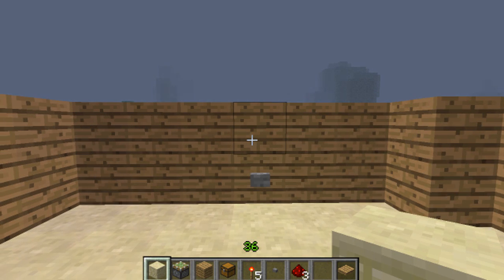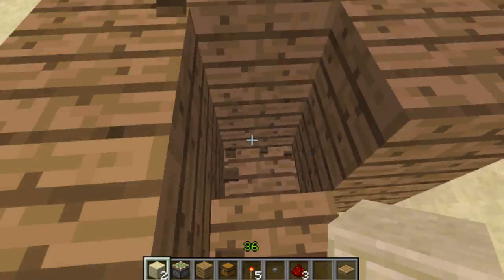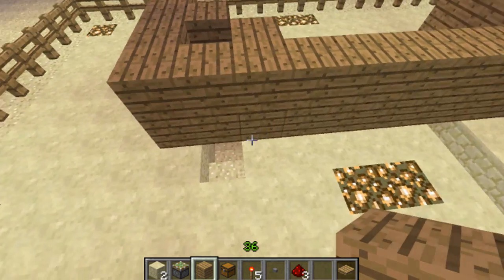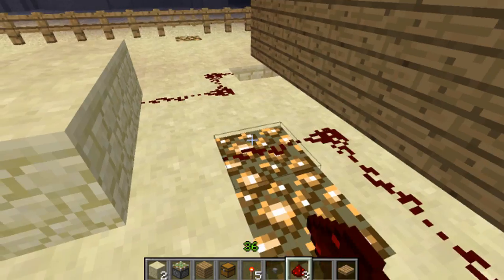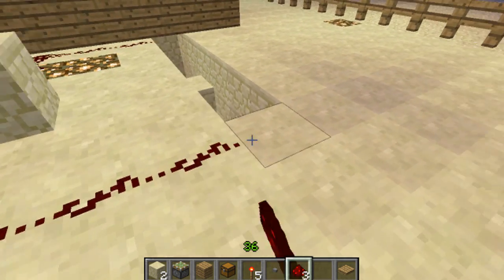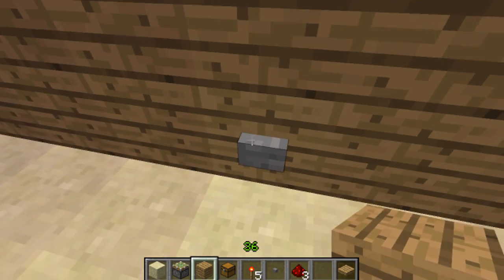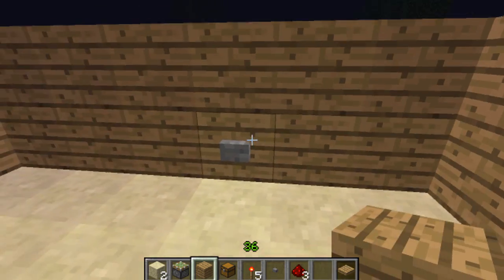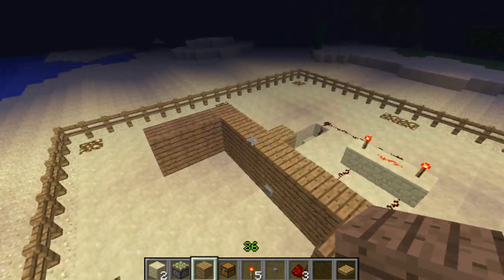[Minecraft Tutorial] Redstone with Beny! Ep. 1 Simple Hidden Chest!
Hey guys in this series, Beny goes over how to use the simple and gate as a concept of a really simple hidden chest design.